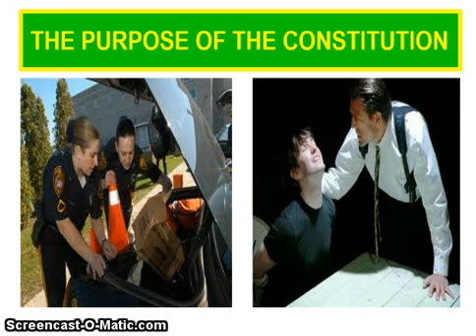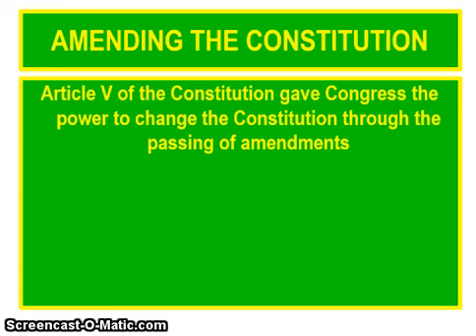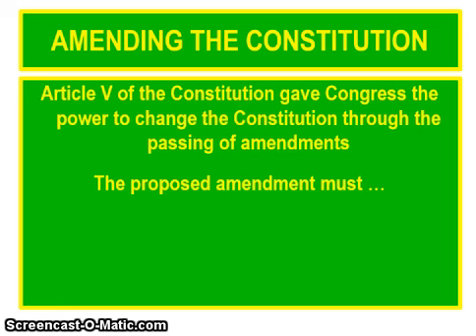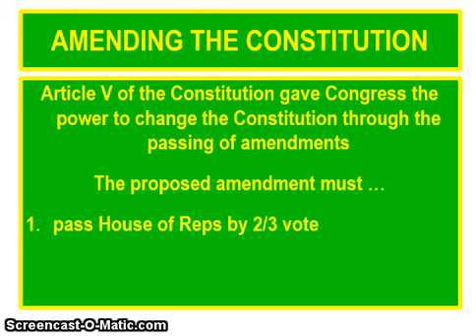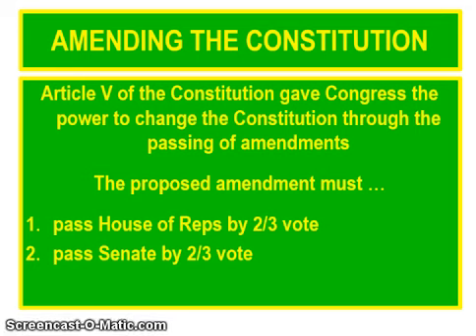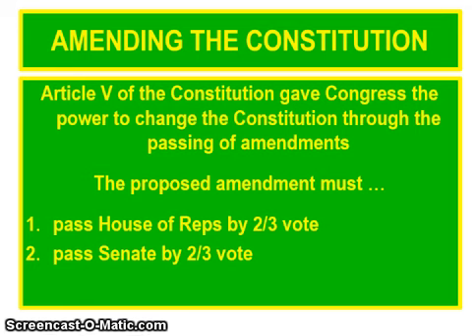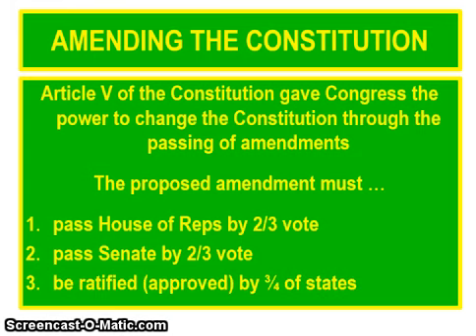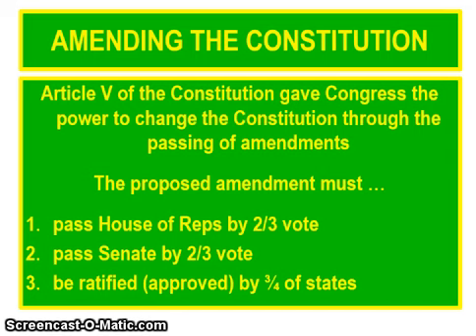Law 2 1 VODCAST The Constitution and Amending It